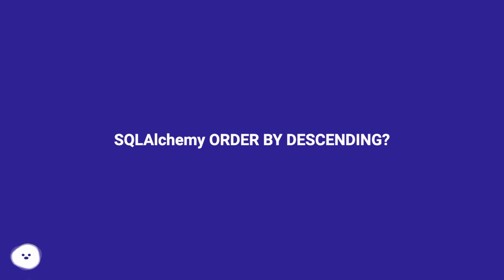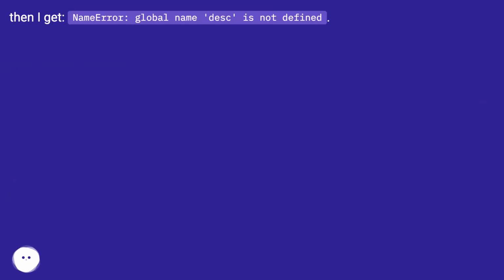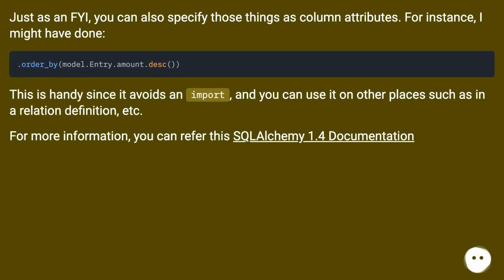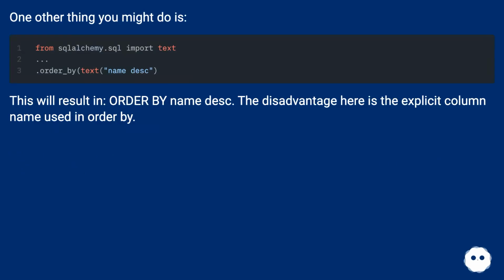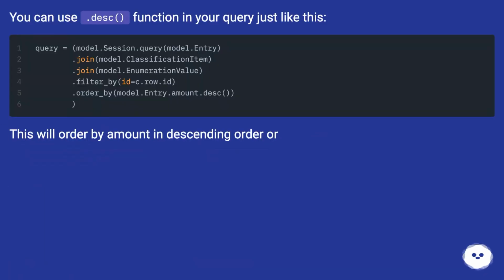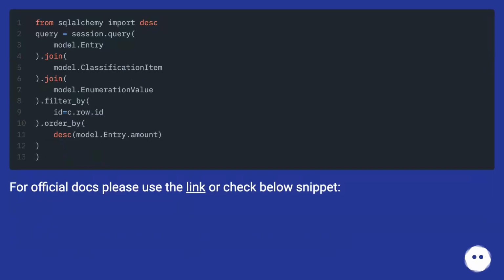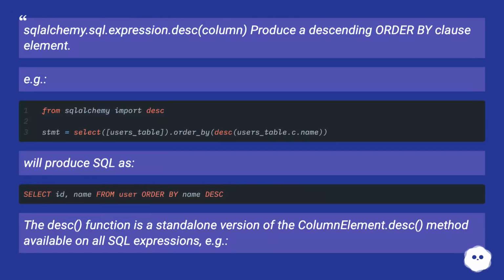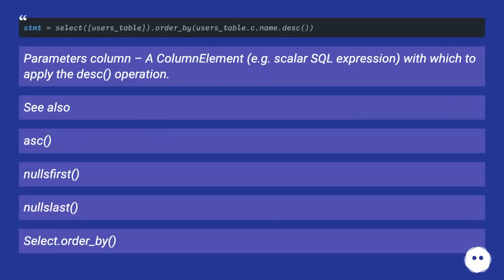SQLAlchemy ORDER BY DESCENDING?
Chapters
00:00 Sqlalchemy Order By Descending?
00:30 Accepted Answer Score 454
00:41 Answer 2 Score 1061
01:06 Answer 3 Score 100
01:20 Answer 4 Score 58
02:32 Thank you